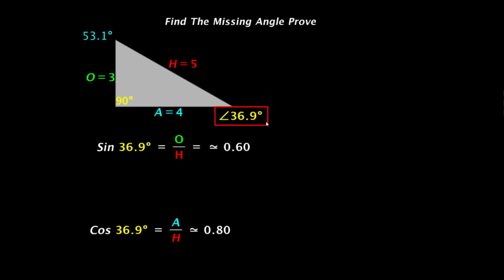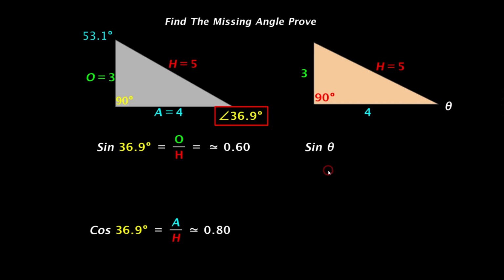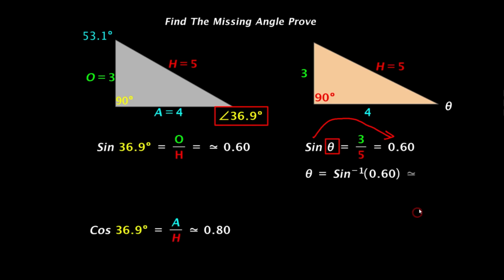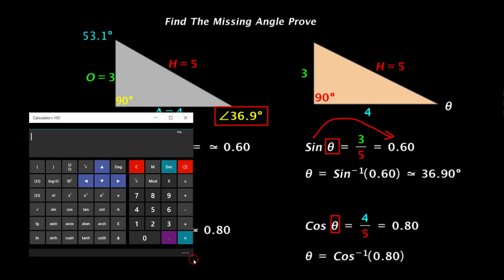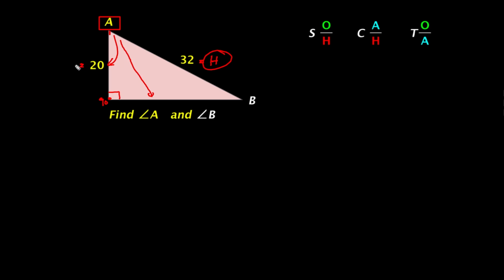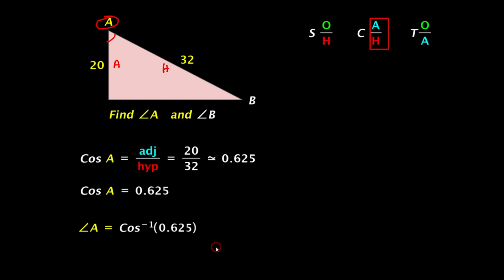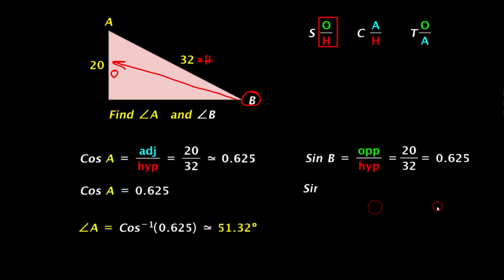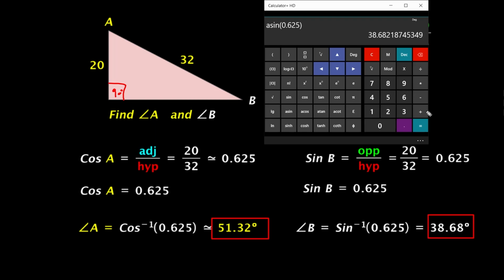Find the Missing Angles of Triangles - Trigonometry for Beginners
Explained with calculator proof.

Chapters:
0:00 - 1. How to Find Missing Angle Proof
5:54 - 2. Imp Example of Missing Angles